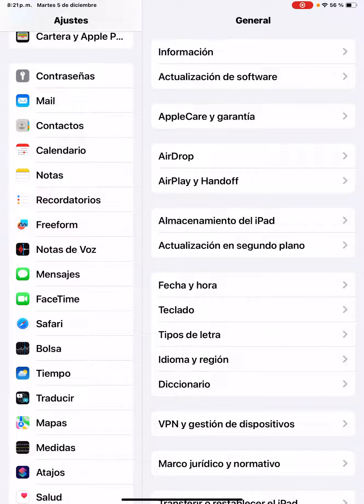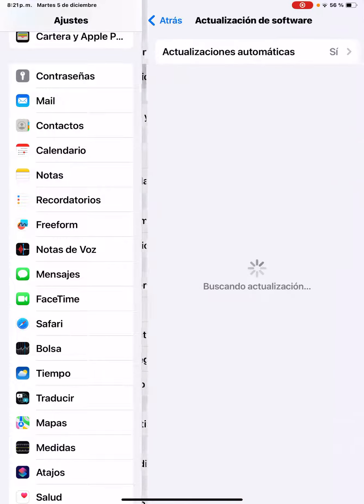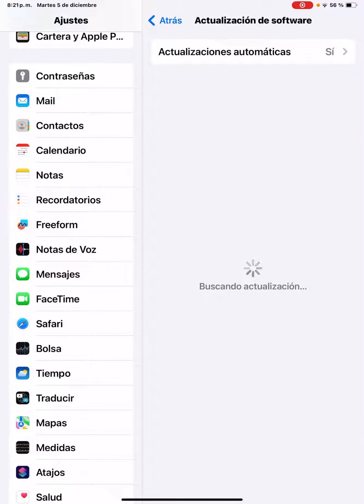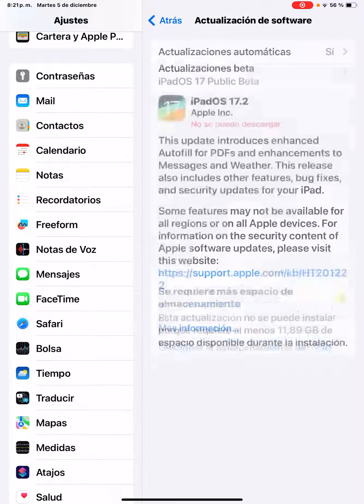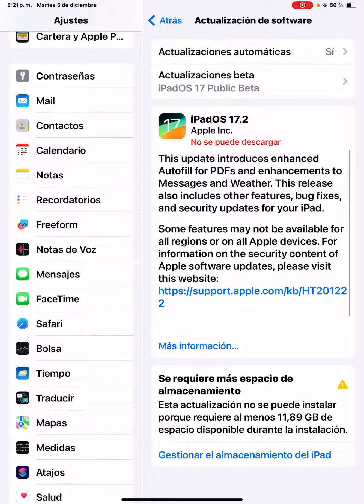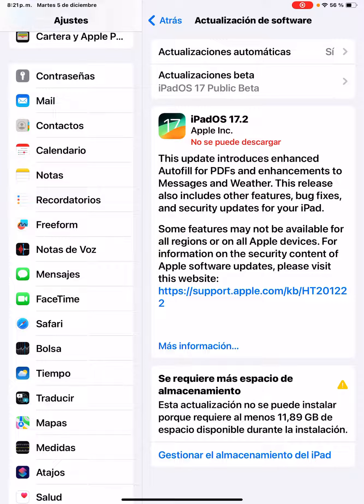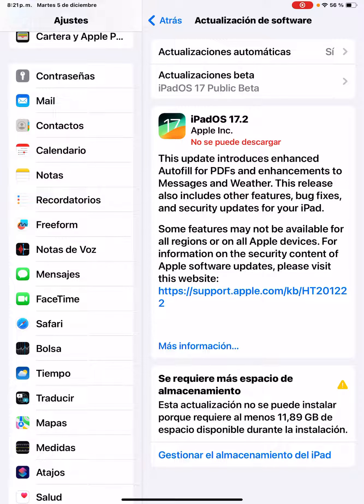IPadOS 17.2 RC OUT TODAY!